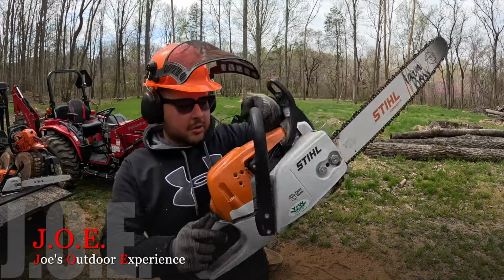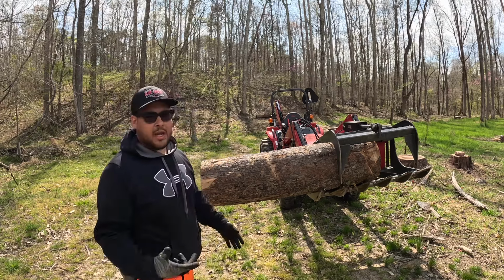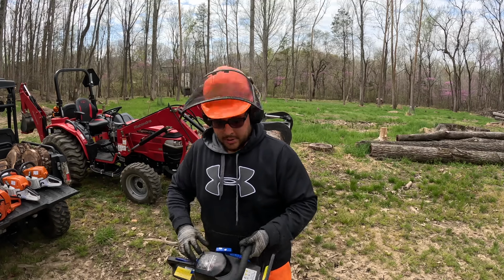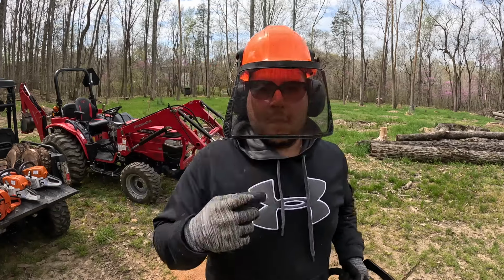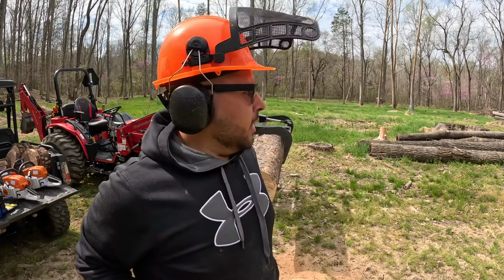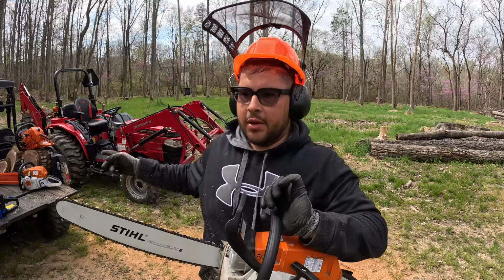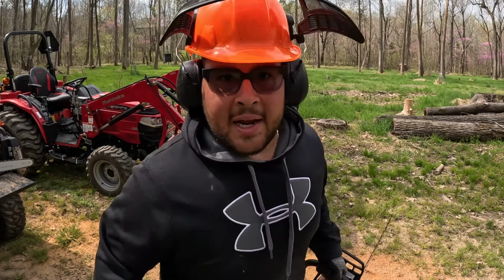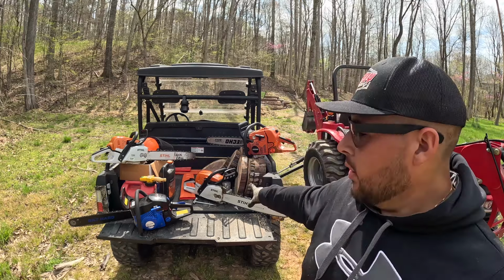Best 50cc Chainsaw? Should You Spend A LOT or A LITTLE ?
I have 4 about chainsaws all within the 50.0cc range, they vary in price from $159.00-$650.00 USD. They all get the job done some faster then others, but all work great.

Bilt Hard
ECHO CS 590
Safety Cutting Combo Kit
GOPRO Hero 11 Black

Equipment:
Mahindra 1626 @MahindraTractorsOfficial
Coleman Outfitter 550 @HisunUSA
ECHO CS 590 @ECHOTools
STIHL MS 291 @Stihl
STIHL FARM BOSS MS 271 @stihlusa
BILT HARD TNA 0006 @bilthard9600

              JOE

MAILBOX - JOE
                     P.O.Box 425

 New Videos Every
    Thursday
       Sunday

Equipment:
STIHL MS 291  @stihlusa
STIHL MS 271 FARM BOSS  @Stihl

Key Points :
Welcome 1:07
What Chainsaws 1:13
Bilt Hard TNA 0006 2:43
Price 2:56
Average Time 5:54
ECHO Timber Wolf CS 590 6:06
Price 6:35
Average Time 7:54
STIHL MS 291 7:58
Price 8:00
Average Time 9:19
STIHL FARM BOSS CS 271 9:27
Price 9:30
Average Time 11:43
My Opinion 12:16
My Favorite Chainsaw so far 12:23
Recap 12:43